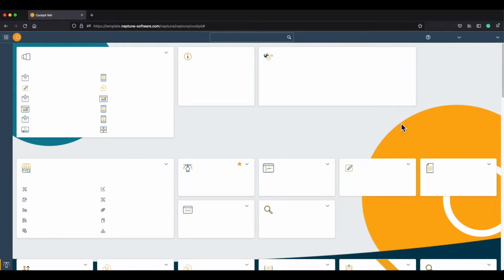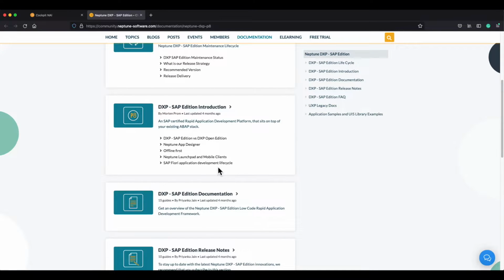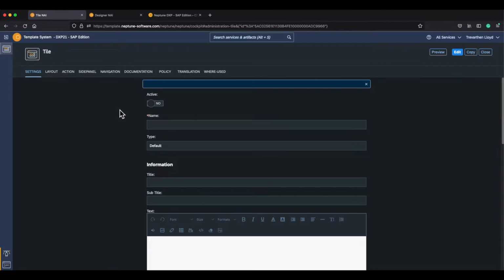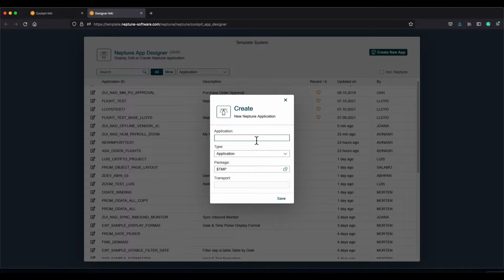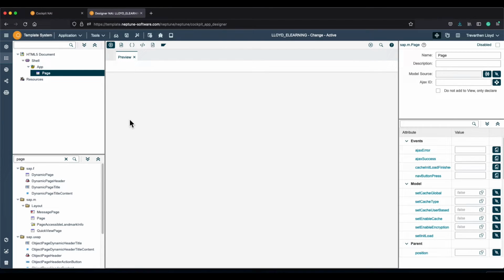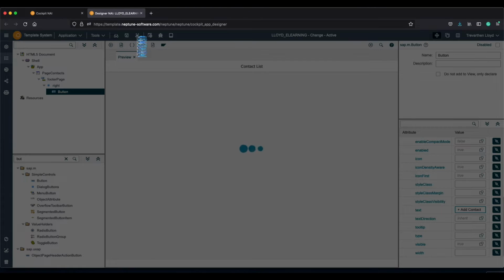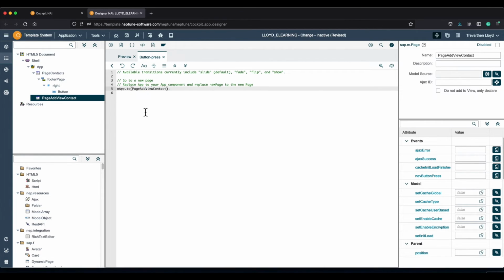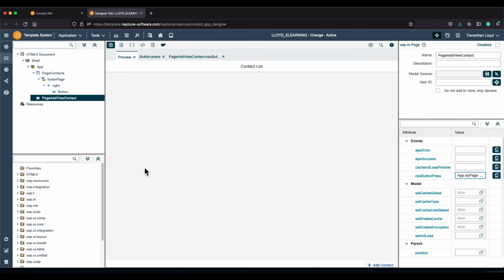Pt.2 Cockpit Tour & Basic App Build (1/3) - Neptune DXP - SAP Edition [Foundation] | eLearning